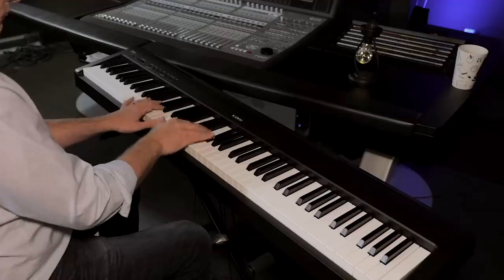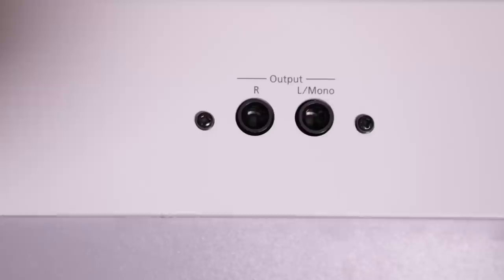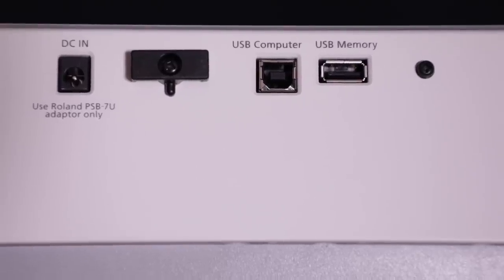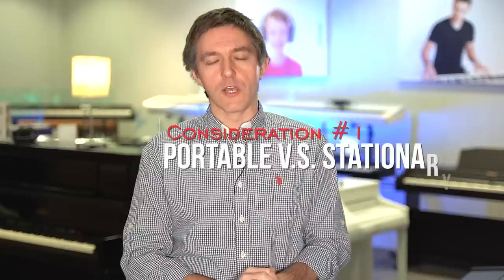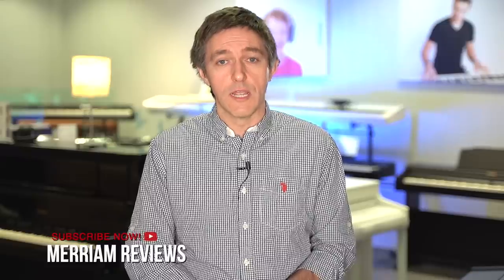🎹Digital Pianos | Digital Piano Buyer's Guide for 2021 | How to Choose a Digital Piano🎹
0:00 - Intro
1:15- Playing Sample
1:35 - Overview
2:31 - Portable v.s. Digital
4:10 - Piano Touch/Action
5:34 - Piano Tone
7:34 - Piano Features
9:06 - Piano Price

Hello and thanks for joining us here at the Merriam Pianos YouTube channel. In this video, we’ll be presenting a buying guide on how to pick the right digital piano for you.

This video is going to be a little bit different than other videos of this nature as we’re going to be listing various crucial factors into a very specific order that we’ve come up with based on our decades of experience in terms of both performing on and selling digital pianos.

How to Pick a Digital Piano

When you first start looking into this topic, there are going to be a number of things that come out that people will tell you that you need to consider. What’s different about our video here is that we’re going  to put those factors into a very specific order of importance.

Our advice is, regardless of price point, don’t change the order of these considerations we’re going to lay out here as you’ll wind up coming to a decision quicker, and in our opinion, you’ll also be more satisfied in the long run.

Here they are:

#1. Does your instrument need to be portable or can it be stationary?

Answering this question will save you a ton of time as the digital piano market is essentially split into categories - instruments that are slab-based and easily portable, versus instruments with integrated consoles and stands that are meant to be stationary.

If you think you’ll be moving your piano around a lot, it probably makes more sense to go the portable route. Fortunately, most slab-based digital pianos are compatible with optional matching stands, so you can get the best of both worlds if there is going to be periods of time where you aren’t taking your piano out too often.

#2. Touch

After step 1 and you’ve narrowed down your category, the next thing you’ll want to focus on is finding an action that you like playing on.

Touch on a digital piano is more important than any other single specification. Even if every feature is great, if you don’t like how your piano feels and responds to your fingers, odds are you’re not going to have an enjoyable musical experience.

#3. Tone

The next most important factor to consider is tone. After deciding on a touch you like, you’ll want to focus on finding an instrument with a sound that inspires you.

There’s a massive range in piano tone out there with digital pianos, both in terms of technology, and simply the character of sound.

When testing out a digital piano’s sound, you’ll want to check it out both through the speakers and through headphones.

#4. Features

Once we’ve narrowed it down this far, you’ll want to focus on the built-in features that are important to you, such as Bluetooth connectivity, the amount of built-in sounds, arranger features, microphone input, built-in recorder, etc.

#5. Price

After you’ve gone through these first four categories, it now comes down to price. We feel that when people place prices first, it can disrupt the rest of the process.

Putting price last doesn’t necessarily mean your budget will change, but simply ensures you’re placing emphasis on the most important things first.

Follow this checklist and we’re confident you’ll end up choosing an instrument that’s going to inspire you for years to come.